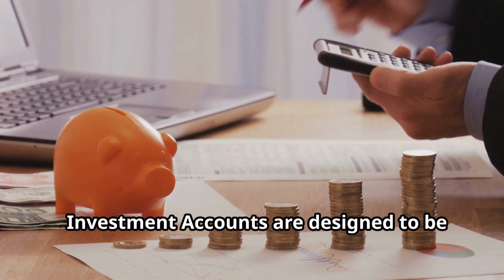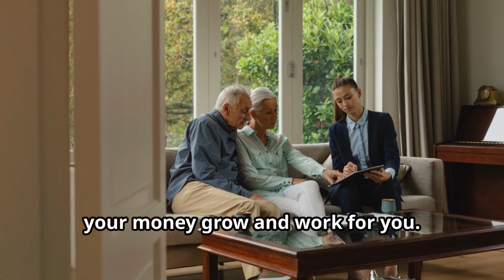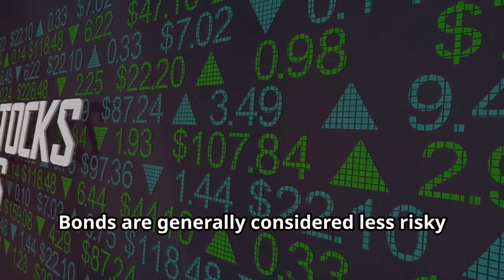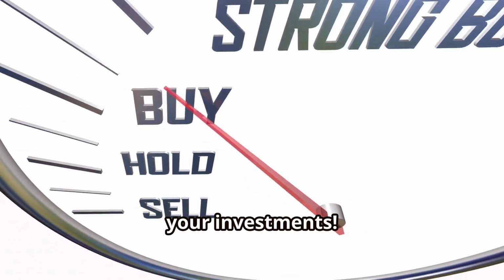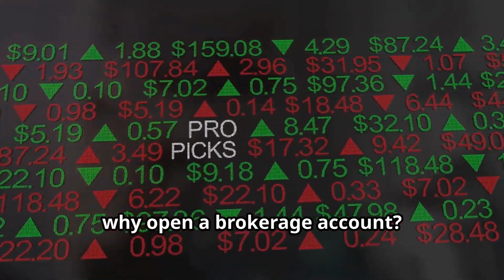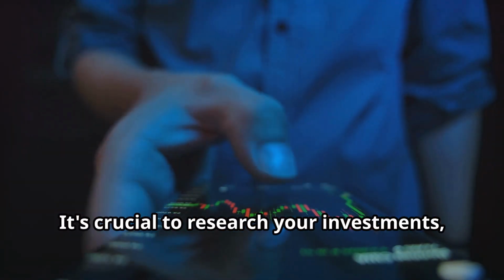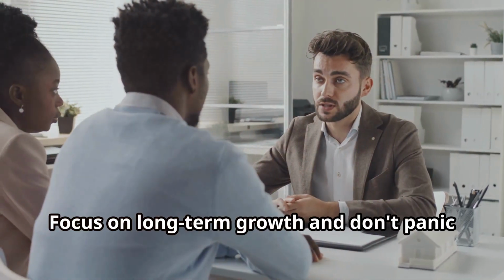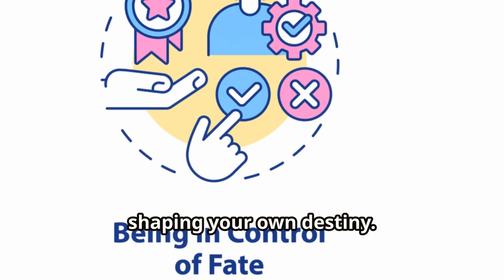Investment Accounts: What They Are & How They Work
Unlock the potential of your money with investment accounts!

Unlock the potential of your money with investment accounts! In this video, we'll explore how investment accounts offer higher rewards compared to traditional savings accounts. Learn about stocks, bonds, and mutual funds—the building blocks of your financial growth. Discover how brokerage accounts act as your gateway to the investment world, providing essential tools and resources. We’ll guide you through choosing a brokerage, opening and funding an account, and smart strategies to grow your wealth. Understand the risks like market volatility and inflation, and mitigate them by starting small, investing regularly, and diversifying. Take control of your financial future today!

OUTLINE:
00:00:00 Investment Accounts
00:01:34 What's Cooking in Your Portfolio? Stocks, Bonds & More!
00:03:26 Your Gateway to Investing
00:04:14 It's Like Shopping for Investments!
00:05:02 Why Open a Brokerage Account? The Perks!
00:05:49 Understanding the Risks
00:06:32 Tips for Beginners
00:07:59 Don't Just Sit There, Invest!
00:08:33 Investing for a Secure Tomorrow
00:09:09 Thanks for watching!